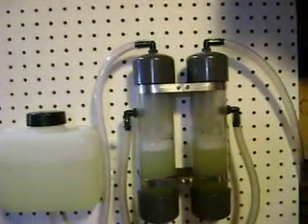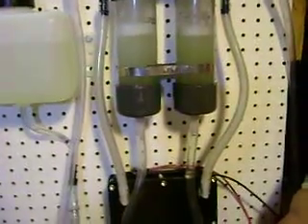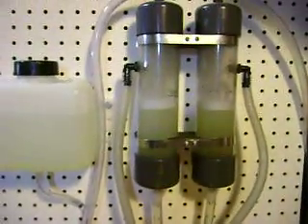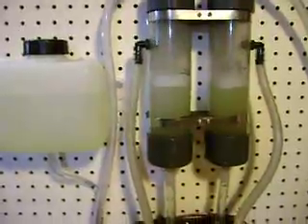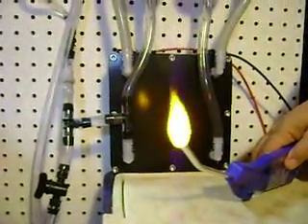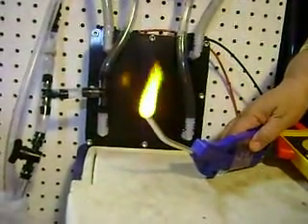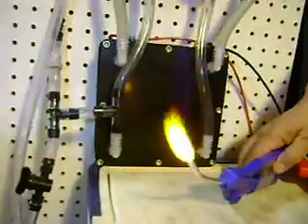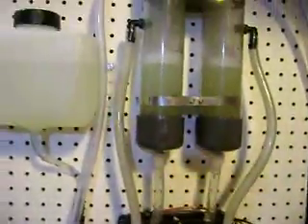Gas Separator (Double Bubbler)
This is the Gas Separator with the new stainless steel Mount.